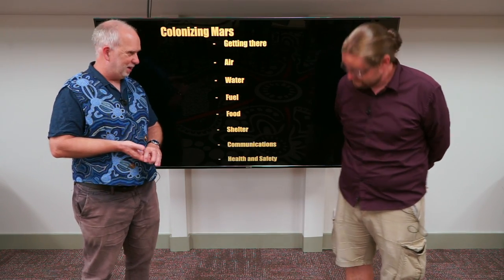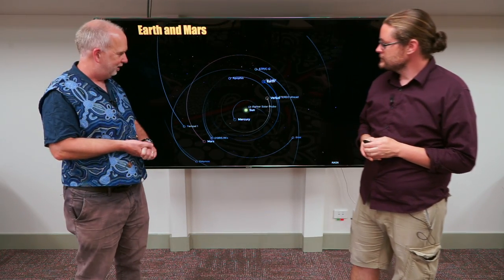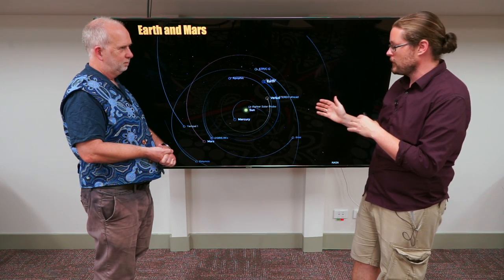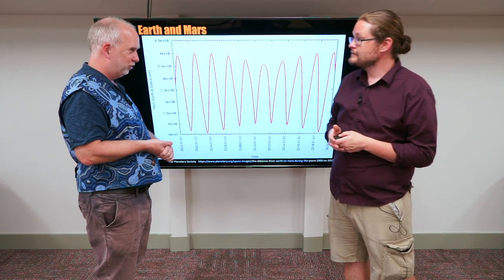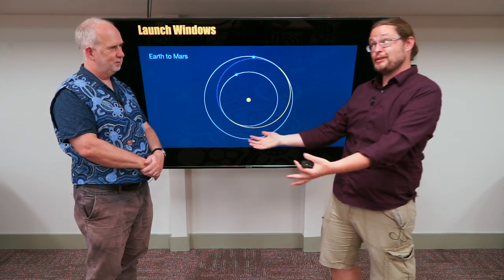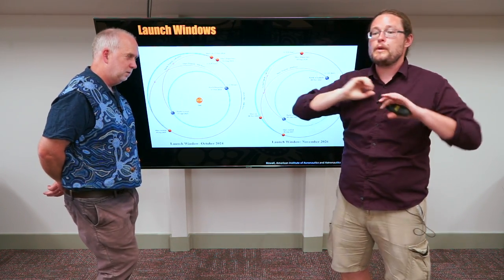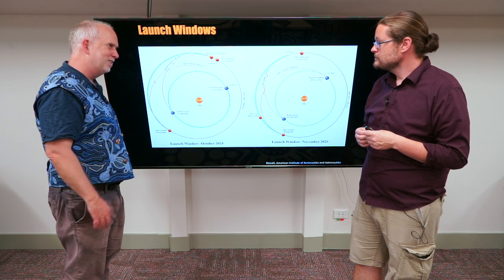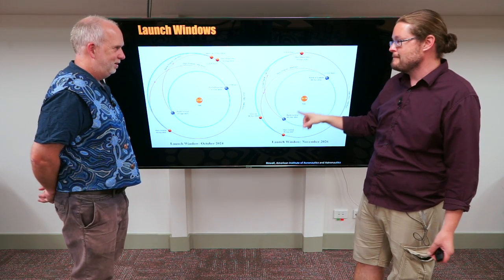Space V6.3 Getting to Mars and Launch Windows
How long does it take to Mars?  Well we need the timing to be right, so we take a look at launch windows.